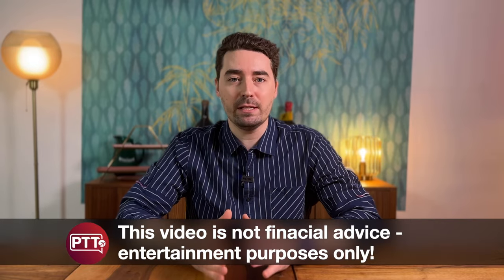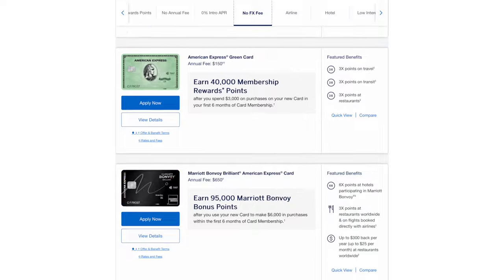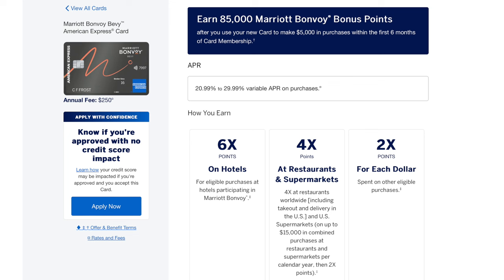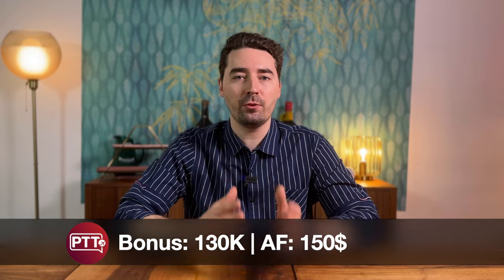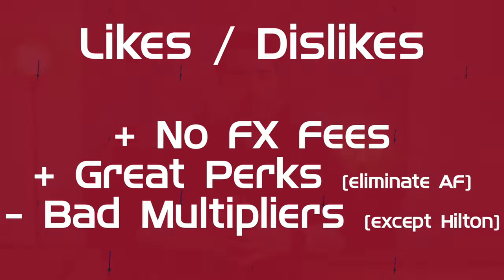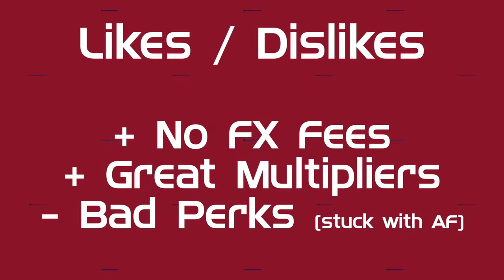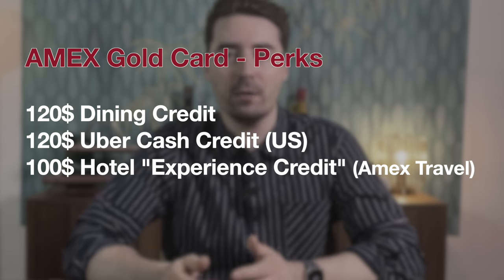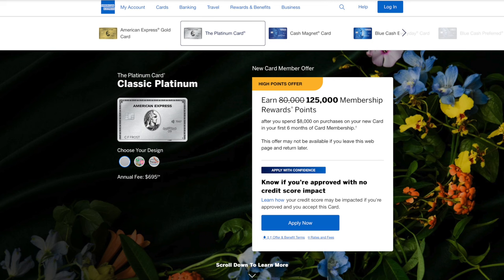US Credit Cards for Expats and Non US Citizens | The Best AMEX cards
Credit Cards in the United States are very powerful when it comes travel perks and collecting points and miles. There are dozens of cards to choose from. But if you're an expat or a non US Citizen who knows how to access US Credit Cards then not all cards are created equal.
In this video series I want to share my opinion on what cards are ideal for non US residents.
This video takes a look at the personal cards from American Express.

0:00 Intro
0:52 What's important for Expats?
2:41 AMEX Cards
3:06 Marriott Bonvoy Cards
5:27 Hilton Honors Cards
9:04 Delta SkyMiles Cards
9:24 AMEX Charge Cards (Green, Gold, Platinum)
10:14 Green Card
11:06 Gold Card
12:12 Platinum Card
14:52 Welcome Bonus Tips
15:32 How to get US Cards